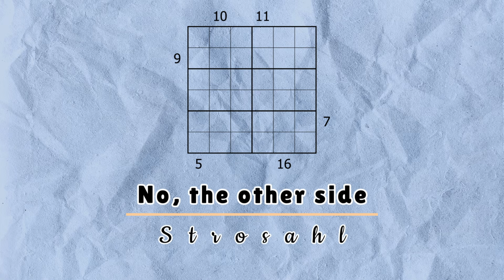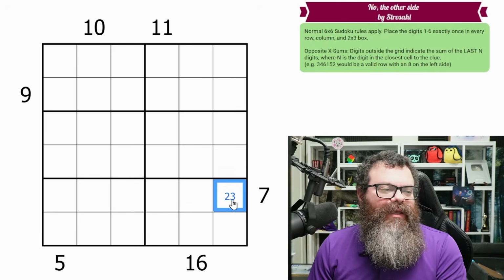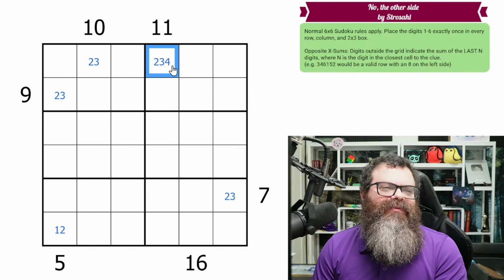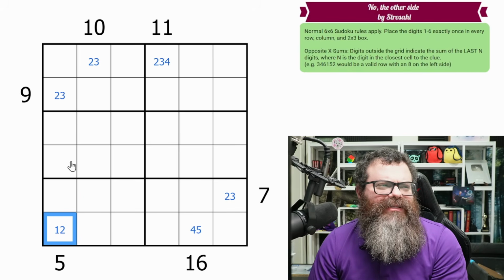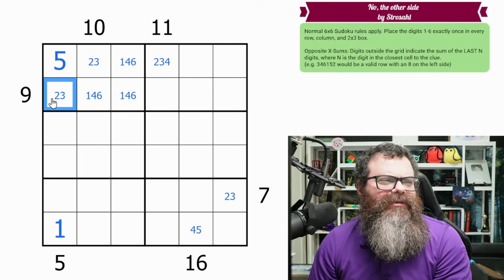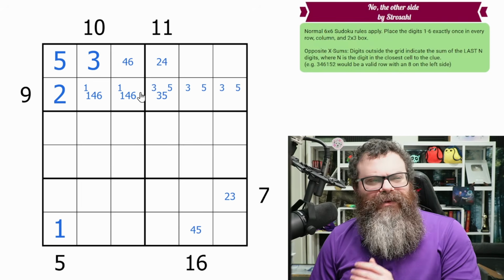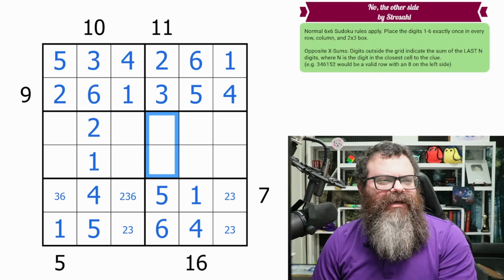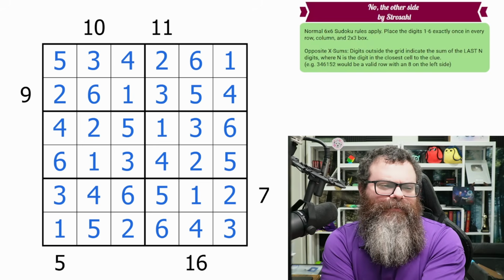Sudoku Adventure #1211 - "No, the other side" by Strosahl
0:00 Rules
01:02 Solve